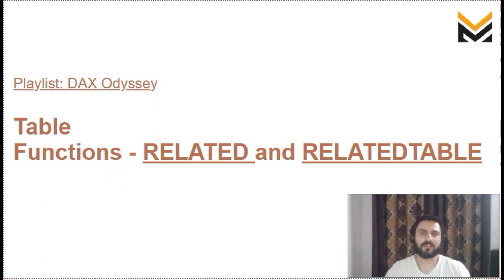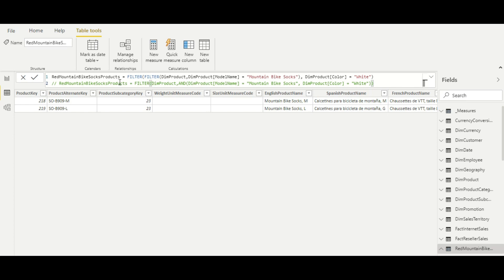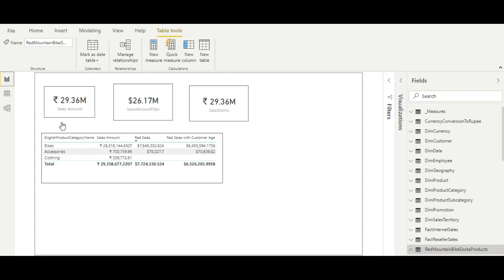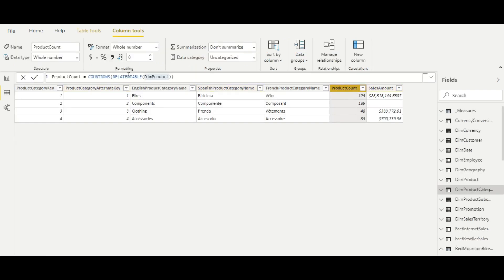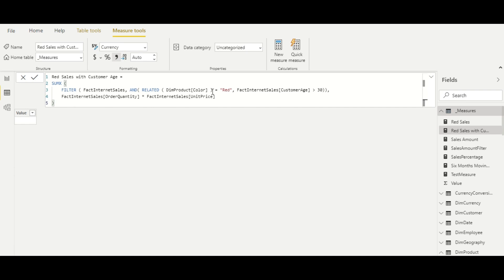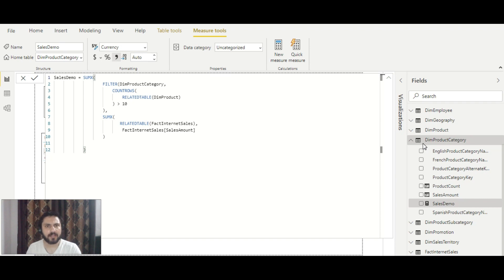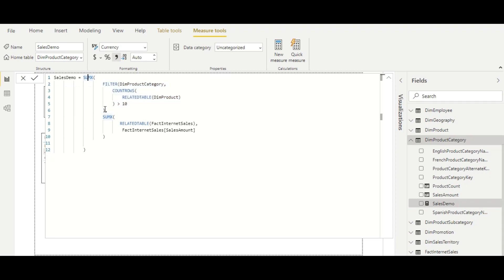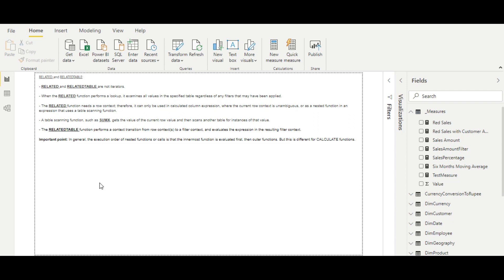4 - Table Functions - RELATED and RELATEDTABLE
Hi Learners,

In this video , I have explained the RELATED and RELATEDTABLE function.

Pre-requisites: Both functions require a relationship between two tables (one-to-many or many-to-one).

- RELATED and RELATEDTABLE are not iterators.

- When the RELATED function performs a lookup, it examines all values in the specified table regardless of any filters that may have been applied.

- The RELATED function needs a row context; therefore, it can only be used in calculated column expression, where the current row context is unambiguous, or as a nested function in an expression that uses a table scanning function.

- A table scanning function, such as SUMX, gets the value of the current row value and then scans another table for instances of that value.

- The RELATEDTABLE function performs a context transition from row context(s) to a filter context, and evaluates the expression in the resulting filter context.

Important point: In general, the execution order of nested functions or calls is that the innermost function is evaluated first, then outer functions. But this is different for CALCULATE functions.

To know more, please watch this video.

To know more about our blog and the topics related to business intelligence and data science, please visit the following link: